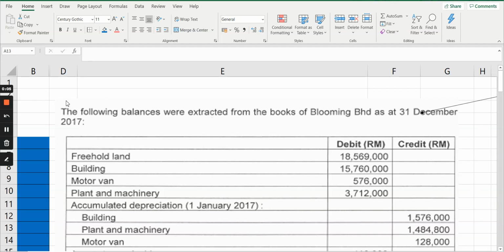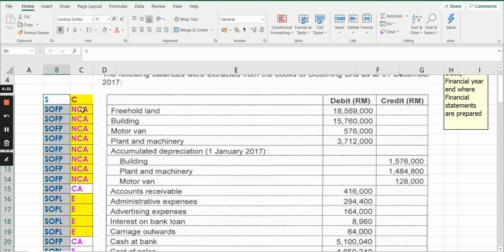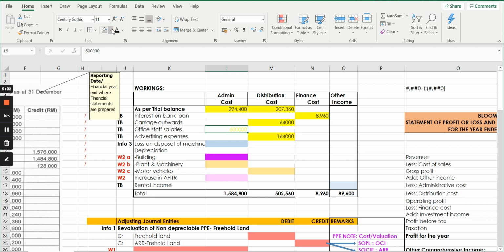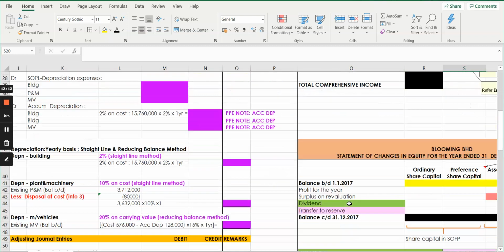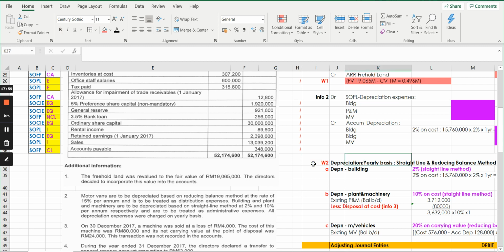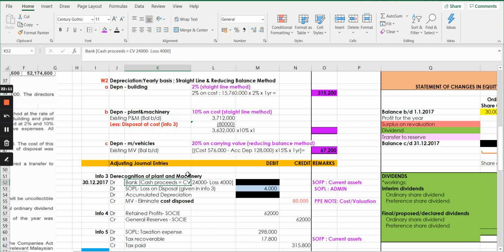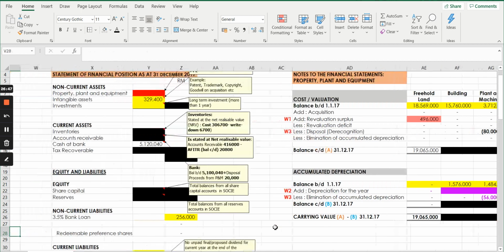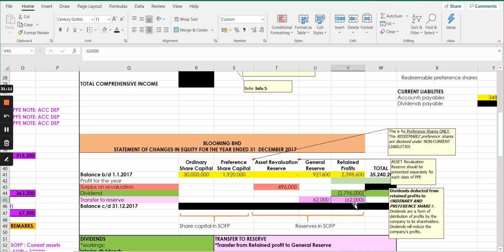IAS 1/MFRS 101| PREPARE FINANCIAL STATEMENTS FOR PUBLICATION -STEP BY STEP | JUN2018- BLOOMING (1)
Please WATCH the videos as many times needed so that you could gain better understanding.
Please  SHARE the links with others who may benefit the way it does to you.